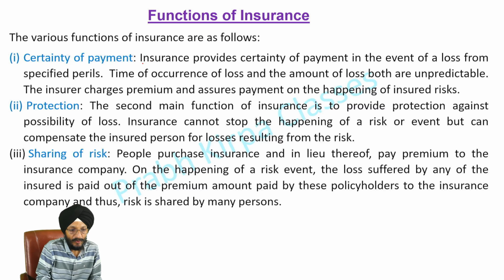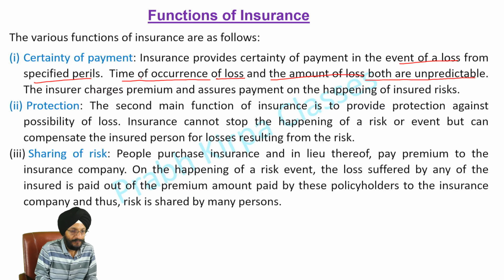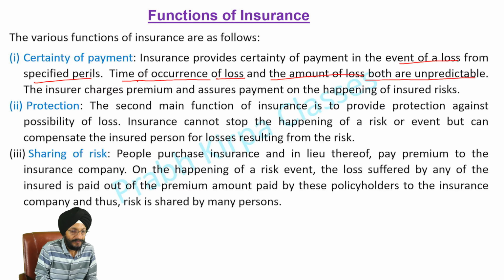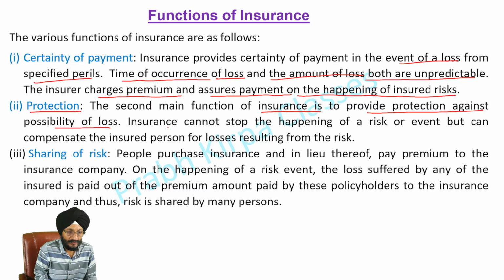Functions of Insurance